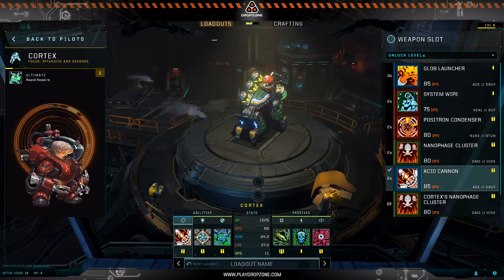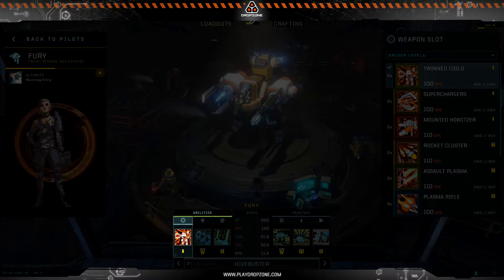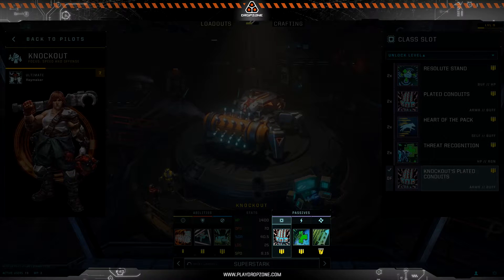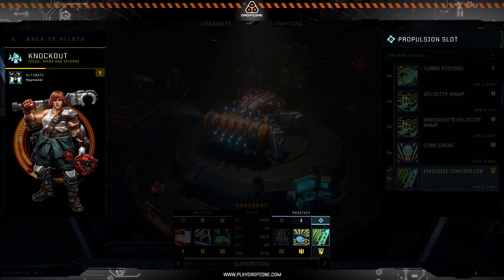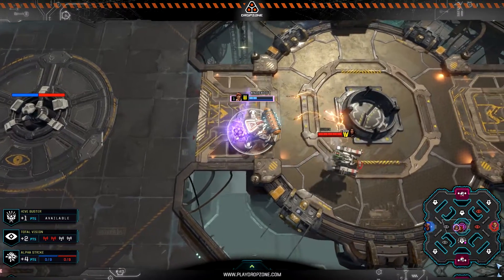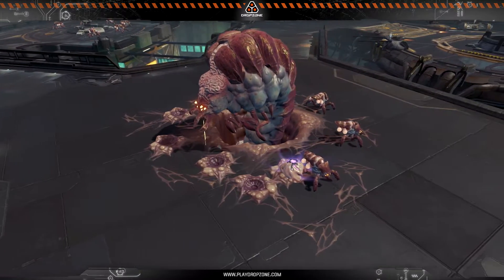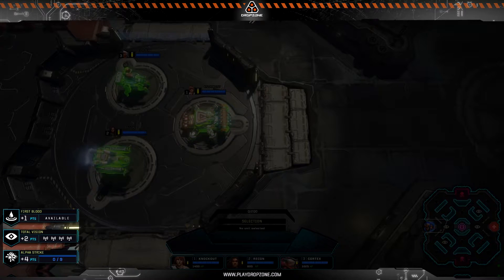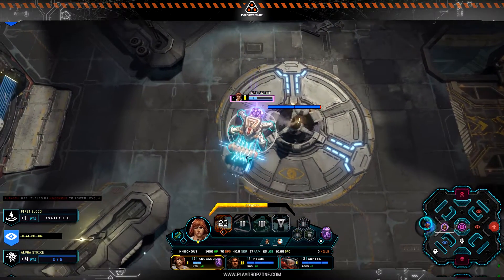Dropzone: Basics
This tutorial shows the basic concepts and controls in Dropzone, the next-generation RTS action title. Get insights into the structure and functions of the Rig builder, learn how to control your units and how to score points. You’ll also find out about the XP system and completing bonus objectives.